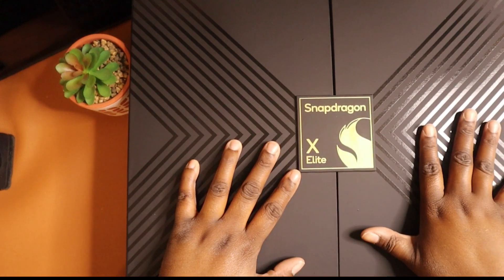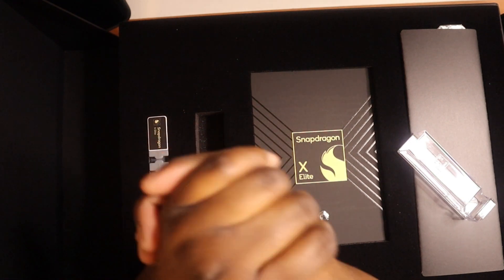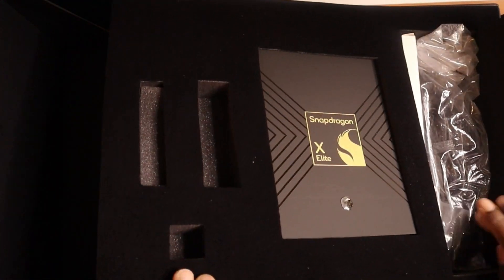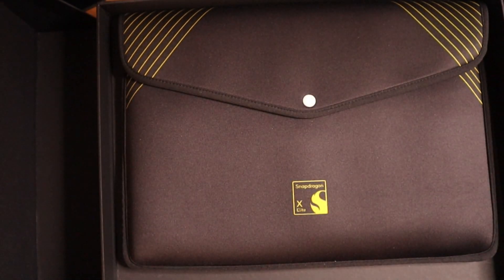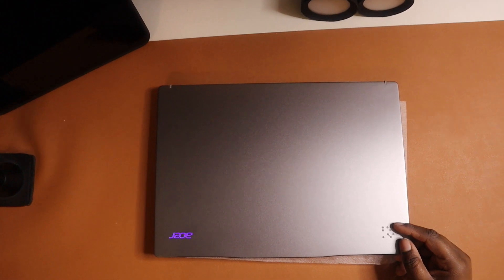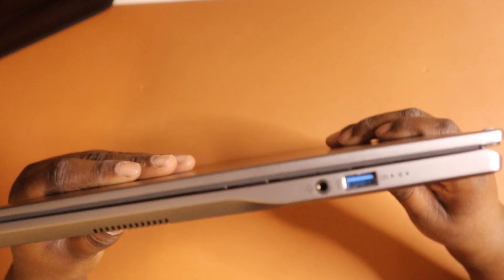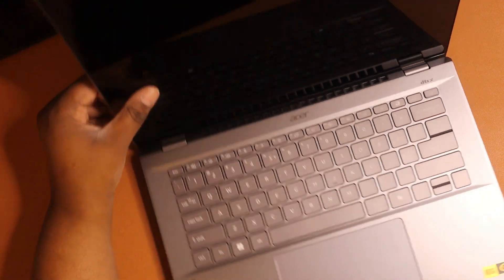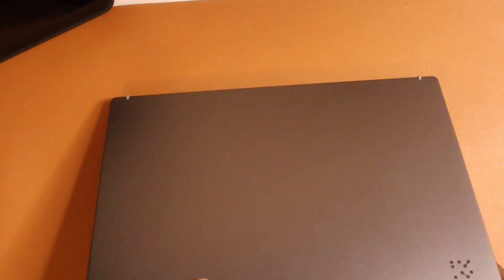Snapdragon X Elite Unboxing: The Future of Laptops in the Acer Swift 14!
In this exciting unboxing video, we delve into the Snapdragon X Elite, the groundbreaking technology that is set to redefine the future of laptops. Join us as we explore the sleek design and impressive features of the Acer Swift 14, powered by this innovative chipset. Discover how the Snapdragon X Elite enhances performance, battery life, and overall user experience. Whether you are a tech enthusiast or in the market for a new laptop, this video provides an in-depth look at what makes the Acer Swift 14 a game-changer in the world of portable computing.

The equipment I used to make my videos

This video  was recorded  with the

Canon M200

Kit lens  15-45mm f/3.5-6.3 IS STM

And the movo mini  mic for my audio

I also use a ring light  gor my liting